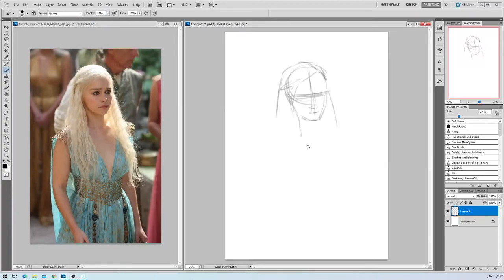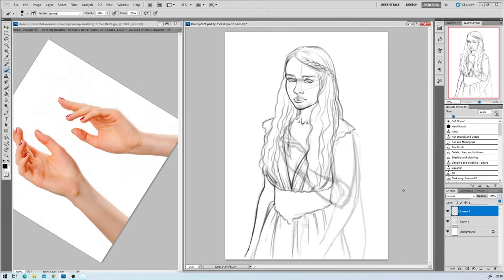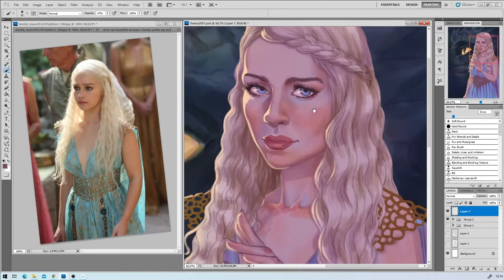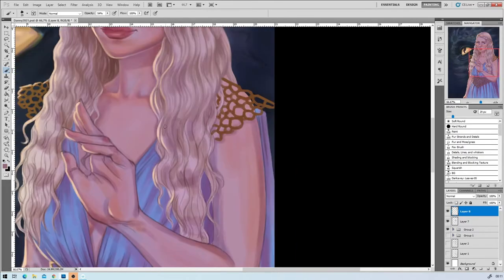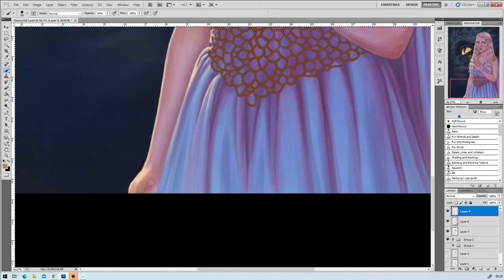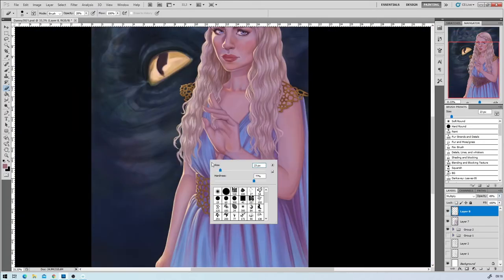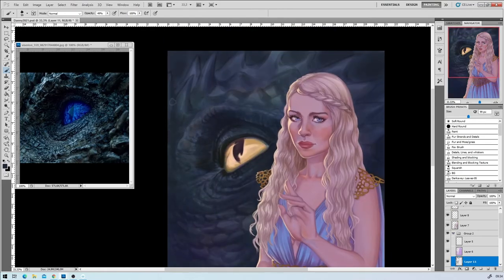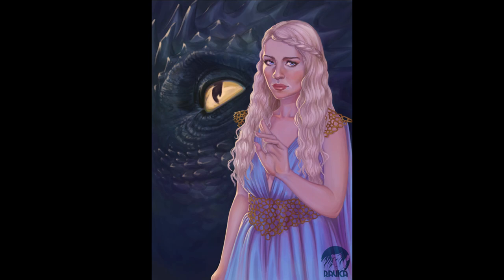Daenerys Targaryen GoT - 3 Reasons to Make Fanart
Hope you guys will enjoy this little process video of my recent fanart piece.
The original footage was suuuper long, so I had to speed up the process quite a bit, hopefully it's still fun to watch ^^

Also!
My etsy shop is now updated with a lots of new goodies, prints, stickers and even handmade stuff.

Etsy shop